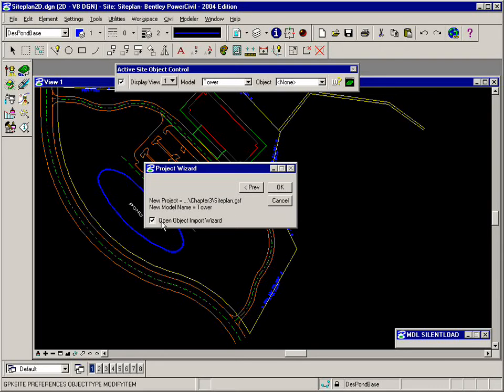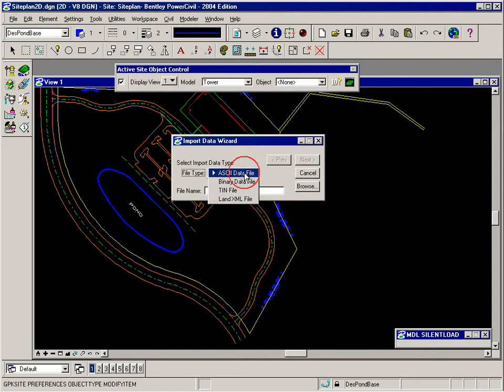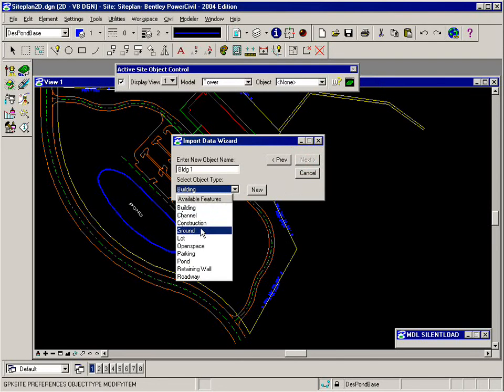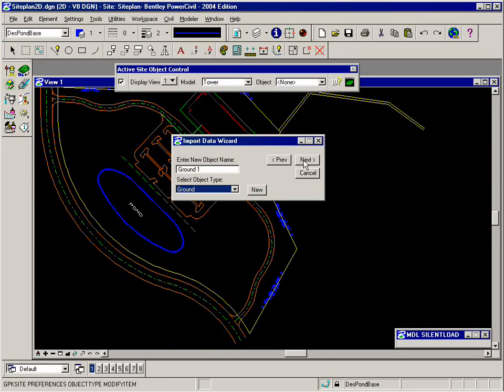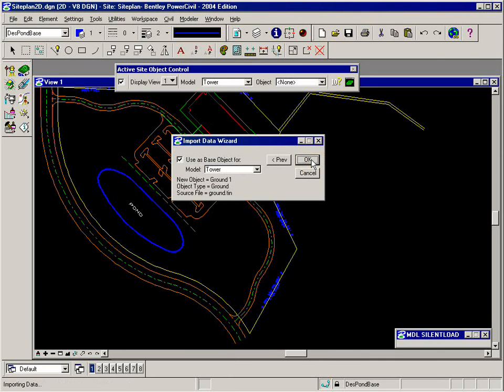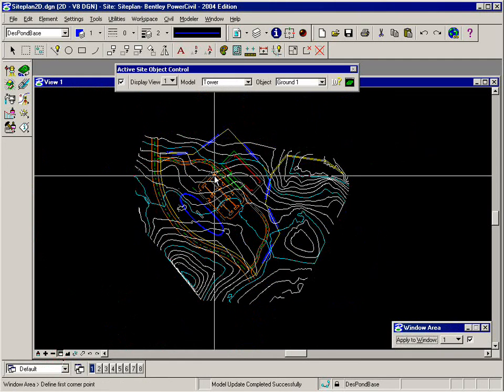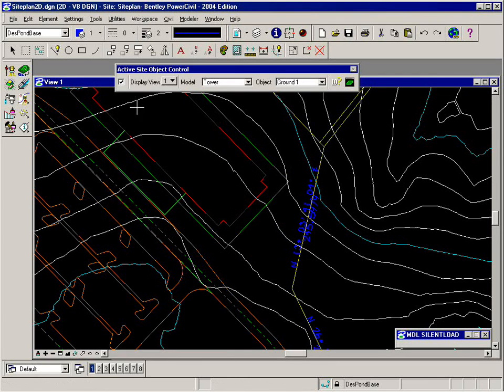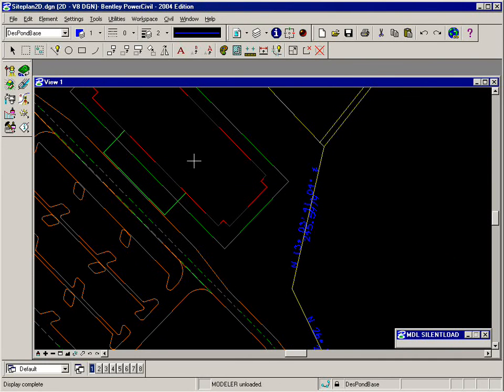Import Data Wizard